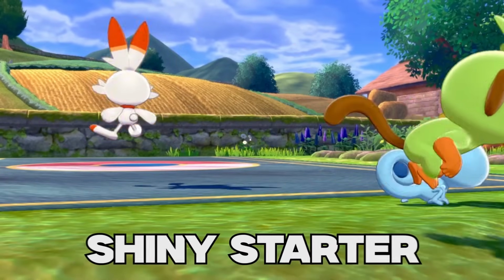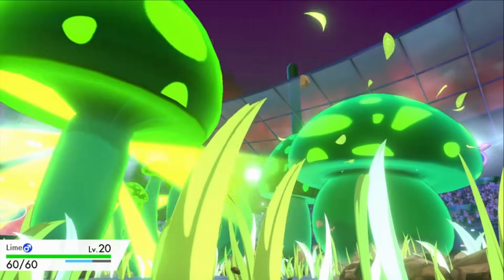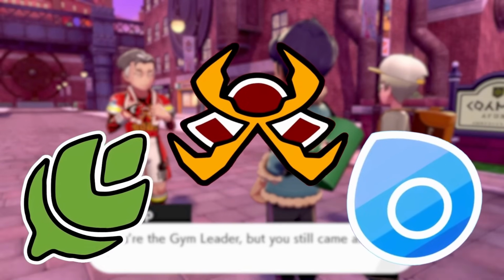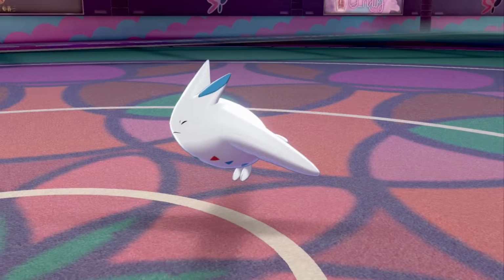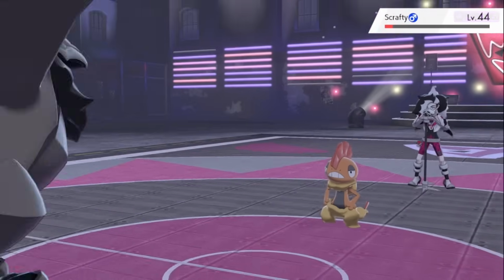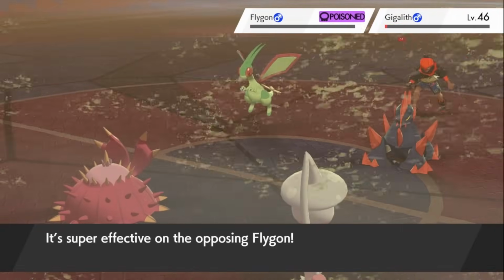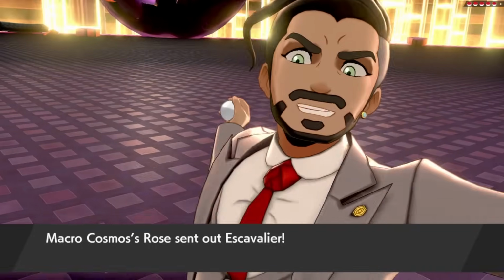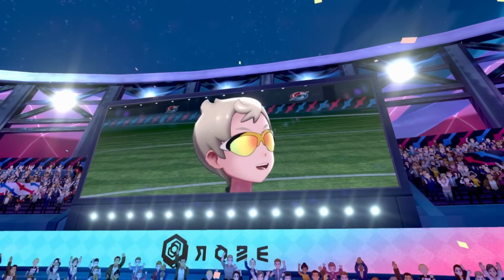Pokemon Sword But I Can Only Use SHINY Pokemon!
Can I Beat Pokemon Sword Using Only Shiny Pokemon? Well, lets find out!

Tags (Ignore):
pokemon shiny nuzlocke,
pokemon shiny reaction,
pokemon shiny fail,
pokemon shiny only nuzlocke,
pokemon shiny hunting live,
pokemon shiny gold,
pokemon shiny arceus,
pokemon shiny alpha,
pokemon shiny articuno,
pokemon shiny animation,
pokemon shiny azelf,
pokemon shiny articuno event,
pokemon shiny adrive,
pokemon shiny animatic,
a shiny pokemon,
make a pokemon shiny bdsp,
catching a shiny pokemon arceus,
catching a shiny pokemon,
finding a shiny pokemon arceus,
catch a shiny pokemon go,
what is a shiny pokemon sword and shield,
what is a shiny pokemon arceus,
pokemon shiny badge quest,
pokemon shiny breeding,
pokemon shiny bdsp,
pokemon shiny birds,
pokemon shiny bidoof,
pokemon shiny brilliant diamond,
pokemon shiny buneary,
pokemon shiny budew,
pokemon shiny compilation,
pokemon shiny charizard,
pokemon shiny charm,
pokemon shiny chimchar,
pokemon shiny challenge,
pokemon shiny cards,
pokemon shiny charmander,
pokemon shiny chaining
pokemon shiny only playthrough,
pokemon shiny only challenge,
pokemon shiny only run,
pokemon shiny only smallant,
pokemon shiny only sword,
pokemon shiny only rom hack,
pokemon shiny only reaction,
pokemon shiny only adrive,
pokemon shiny only small ant,
shiny pokemon only sword and shield,
shiny pokemon only legends arceus,
shiny pokemon only sun and moon,
pokemon only shiny challenge adrive,
pokemon arceus shiny only,
shiny only pokemon alpha sapphire,
pokemon shiny only bdsp,
pokemon shiny only brilliant diamond,
pokemon black shiny only,
pokemon but shiny only,
pokemon bdsp shiny only nuzlocke,
pokemon bdsp shiny only run,
shiny only pokemon black 2,
pokemon black shiny only nuzlocke,
pokemon shiny only cards,
pokemon only shiny challenge smallant,
pokemon only shiny challenge reaction,
pokemon legends arceus shiny only challenge,
pokemon crystal shiny only,
only shiny pokemon challenge sword and shield,
pokemon shiny only diamond,
pokemon shiny dragon only,
pokemon fused dimensions shiny only,
only shiny pokemon challenge diamond,
pokemon strahlender diamant shiny only,
pokemon diamant etincelant shiny only,
pokemon diamante brillante shiny only,
pokemon legends arceus shiny only ep 1,
pokemon emerald shiny only,
pokemon moon emerald shiny only,
pokemon blazing emerald shiny only,
pokemon inclement emerald shiny only,
pokemon let's go eevee shiny only,
pokemon shiny only español,
pokemon escudo only shiny
pokemon legends arceus shiny hunting,
pokemon legends arceus shiny sound,
pokemon legends arceus shiny charm,
pokemon legends arceus shiny starter,
pokemon legends arceus shiny ponyta,
pokemon nuzlocke shiny only fr,
pokemon let's go shiny nuzlocke,
pokemon shiny gold sigma nuzlocke,
pokemon heart gold shiny nuzlocke,
pokemon shiny race randomizer nuzlocke,